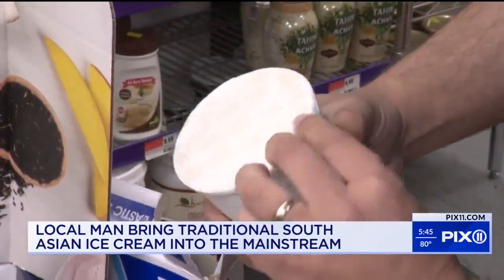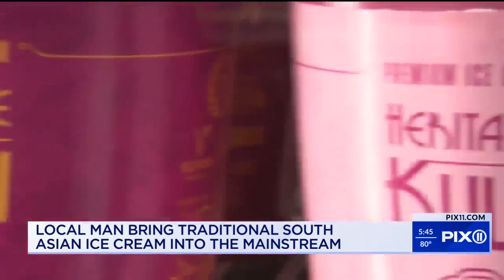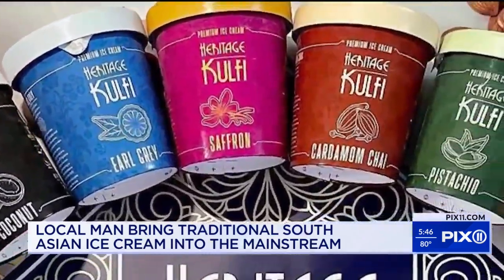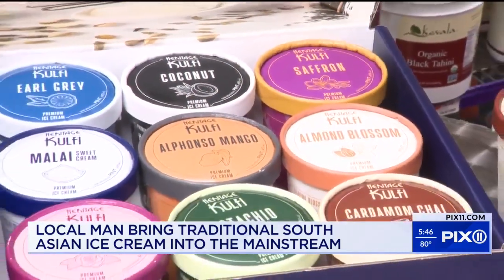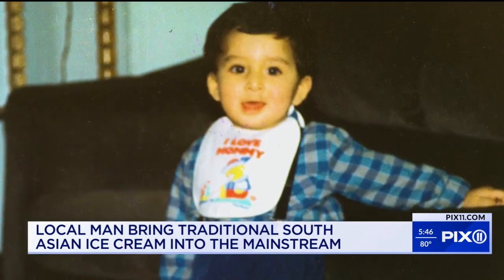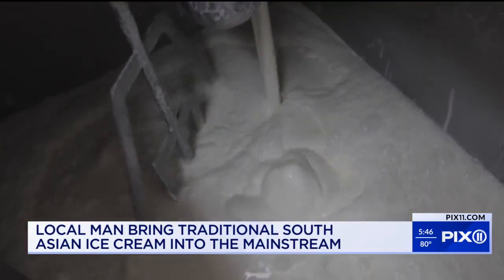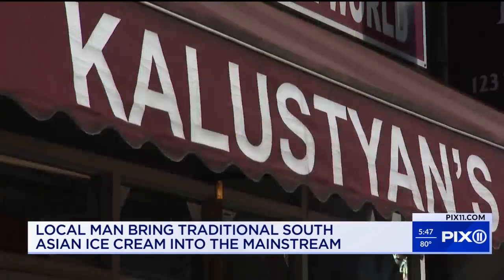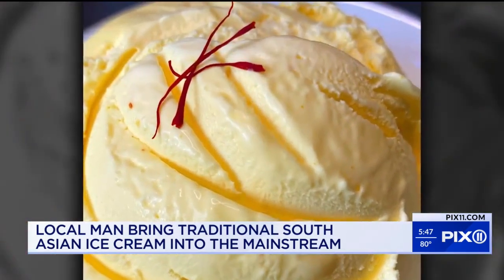Kulfi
It may be the best frozen dessert, you’ve never had. Homemade in many South Asian families, there’s now an effort to bring Kulfi to the mainstream ice cream community.